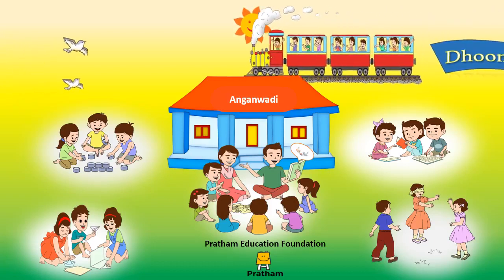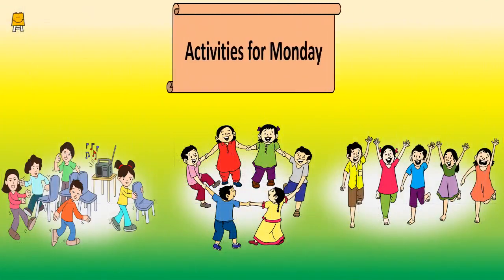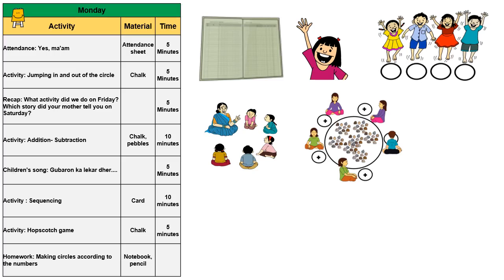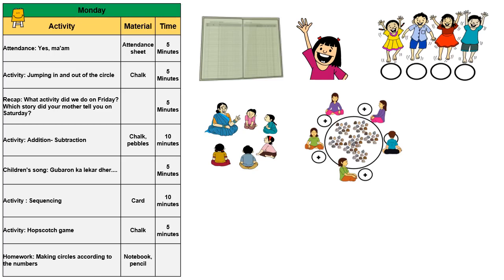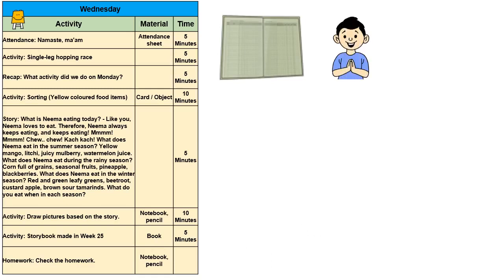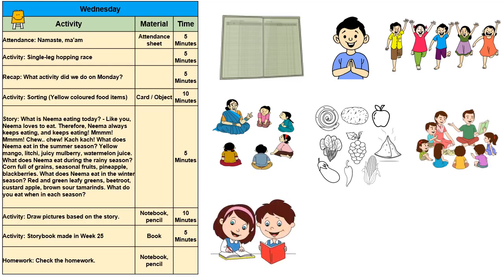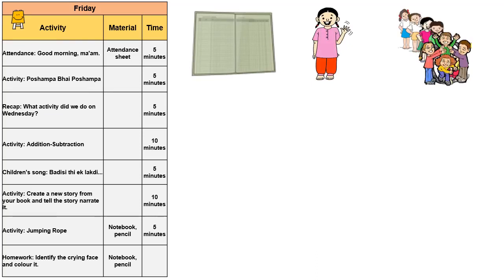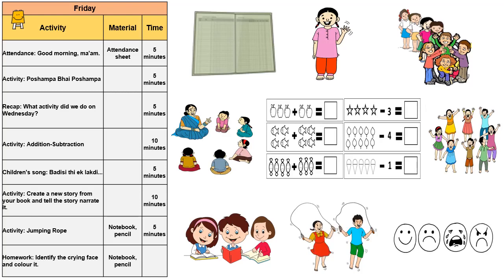Dhoom in Anganwadi - Week 27 (Tell the Story)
This video is made for Volunteers/Koshoris/Anganwadi Workers to do activities with Anganwadi children.
Attendance, Jumping in and out of the circle, Repetition, Addition and subtraction, Children's song, Sequencing, Stapu game, Make circles according to numbers, Limping jump competition, Classification (yellow colored food items), Story - What is Neema eating today? , Make a picture based on the story, Story book made in Week 25, Poshampa Bhai Poshampa, Addition and subtraction, Think of a new story from your book and tell the story, Jump rope, Identify the crying face and color it.